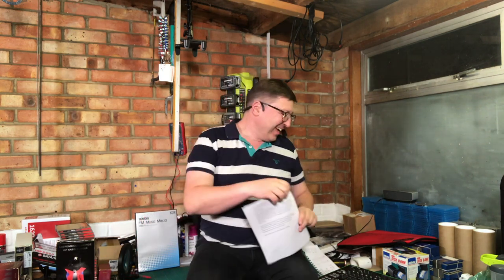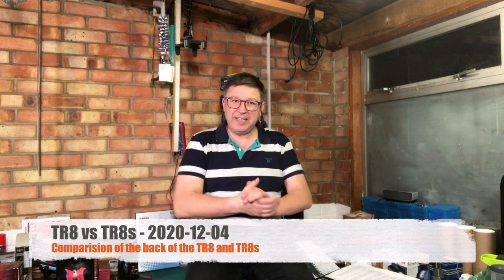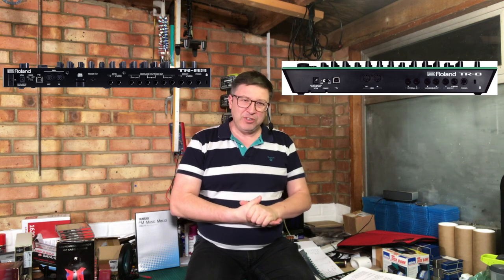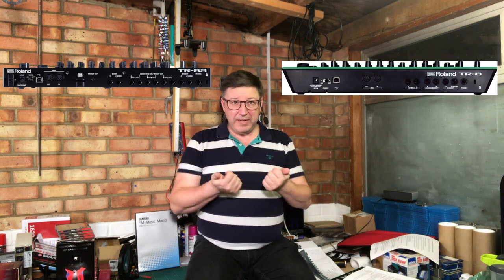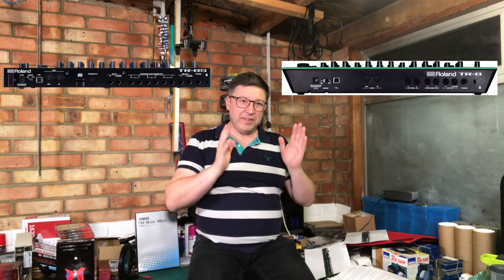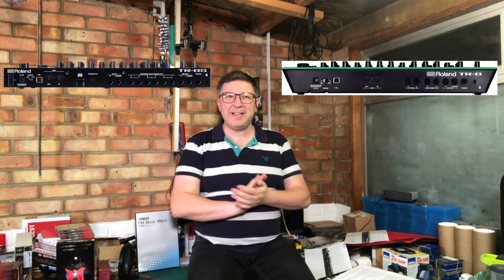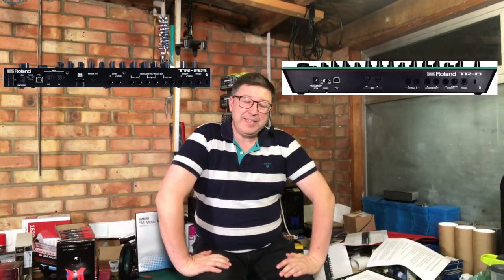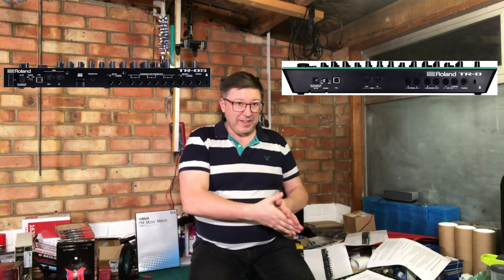Back of the Roland TR-8 vs back of the Roland TR-8s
Back of the Roland TR-8 vs back of the Roland TR-8s - 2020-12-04

This question is 'how do the outputs of the Roland TR-8 and Roland TR-8s compare or differ?'

As regular followers of the channel know I love reading the comments left by other Tubers on the channel.  And I thought that this question needed more than a mailbag response.

As regular channel subscribers know I own a Roland TR-8 drum machine and have done for a number of years, but I don't own a Roland TR-8s sampling drum machine so the comparison has been done based on the information that is available on line.

📖Chapters:
00:00 Introduction and channel promotion
01:15 The question?
02:59 Common sockets
05:53 Externl routing
10:14 Assignable outputs
15:04 Trigger out
16:18 SD card reader
18:40 User interface differences
22:50 That's all folks